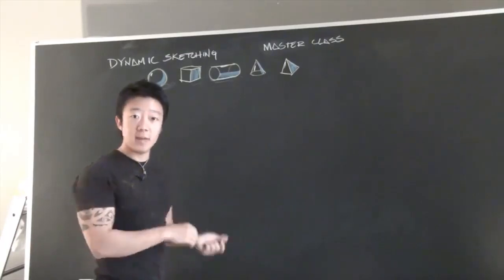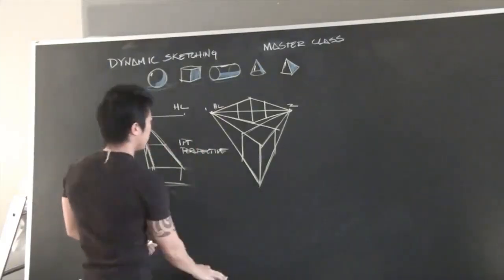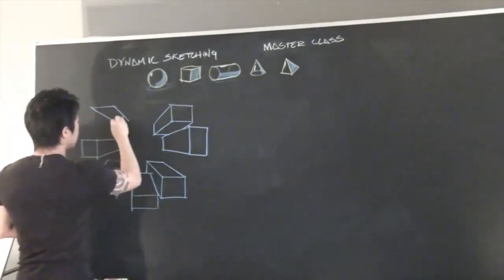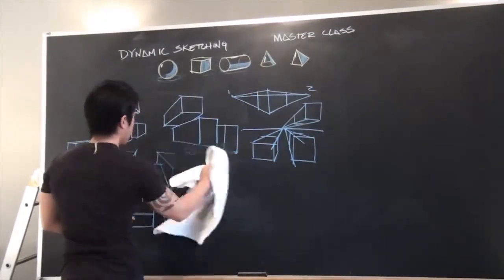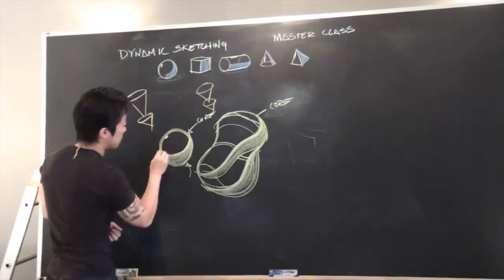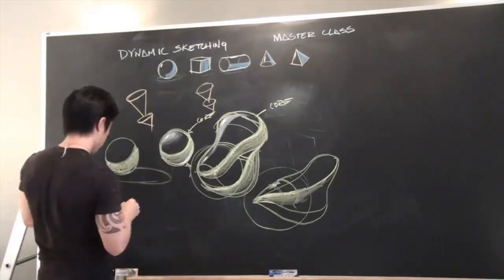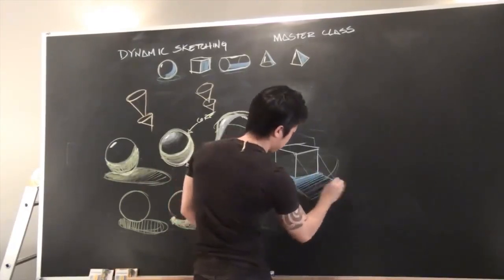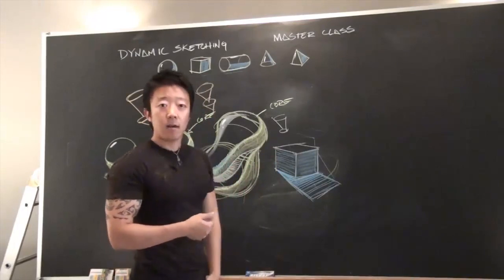Peter Han Week 3